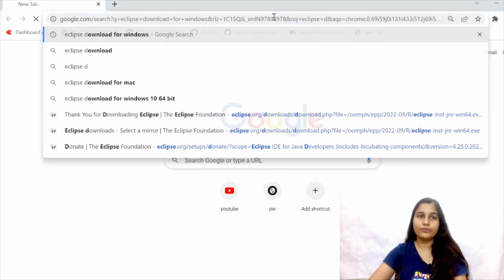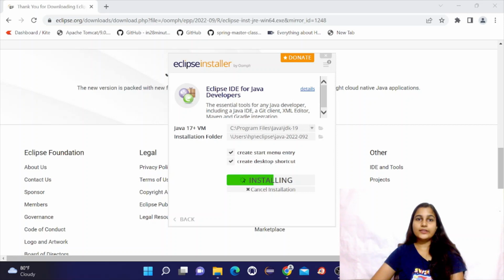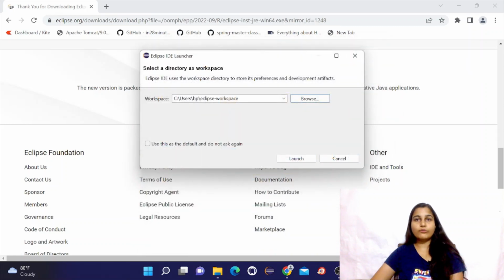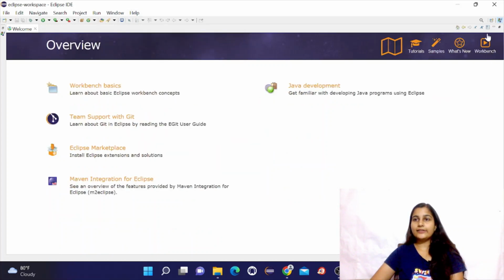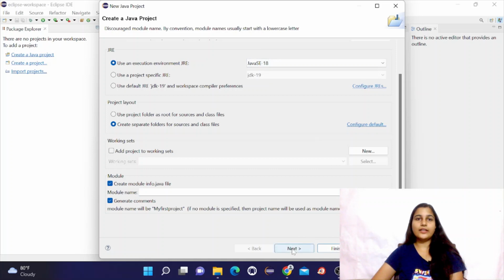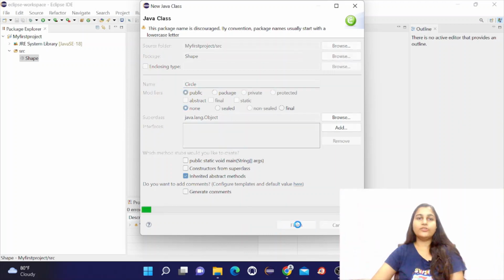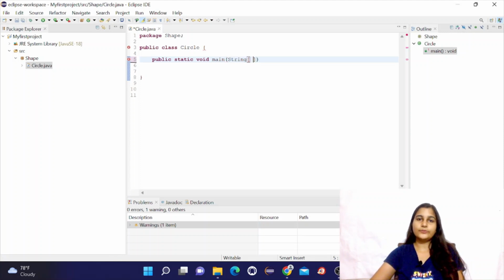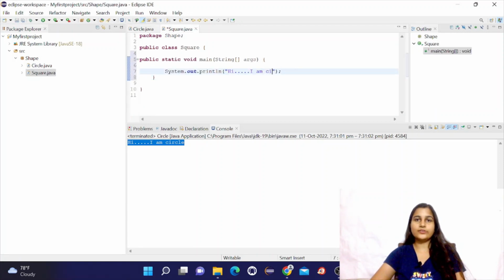How to download Eclipse IDE on windows 11 | Java Tutorial For Beginners | Shachi Codes | Chapter-3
1-In this video we will be downloading eclipse IDE
2-We will be checking eclipse features
3-We will create a new project
4-We will create class and will run it.

eclipse download for windows
eclipse download for windows 11
How to download Eclipse IDE on windows 11
eclipse download for java
eclipse download with jdk
eclipse download
eclipse installer
eclipse installation steps
eclipse download and setup
eclipse installer download
eclipse kaise install kare
eclipse download and install
eclipse kaise use kare
eclipse kaise download kare
eclipse kaise download karen
eclipse ko uninstall kaise kare
eclipse installation steps for java
eclipse download for windows 10
java eclipse
java eclipse installation windows 11
java eclipse installation windows 7 32 bit
java eclipse shortcut keys
java eclipse setup
java eclipse gui tutorial
java eclipse project
java eclipse full course
java eclipse download
java eclipse installation
eclipse installer for java 8
java eclipse installation windows 10
java eclipse tutorial for beginners
java tutorial
java tutorial for beginners
java tutorial pdf
java tutorial for beginners pdf
java tutorial programiz
College Tube